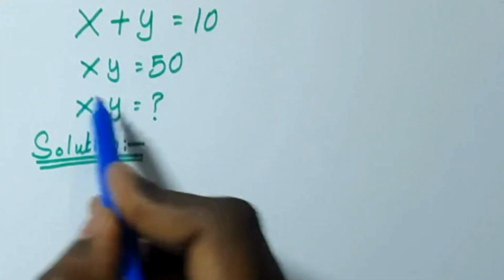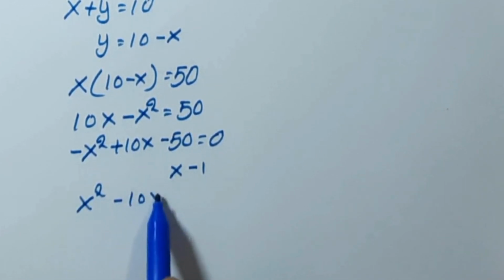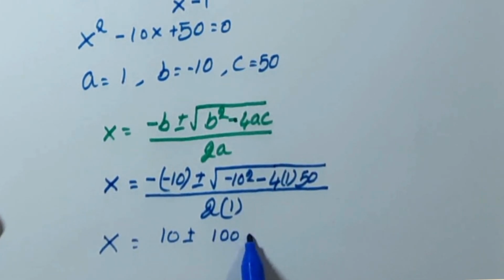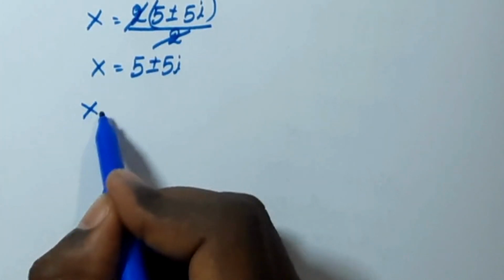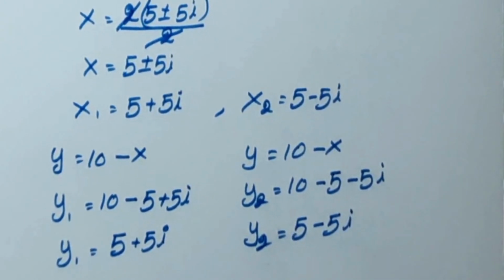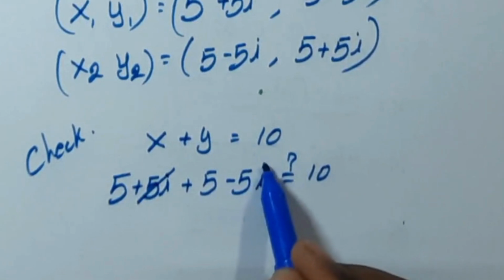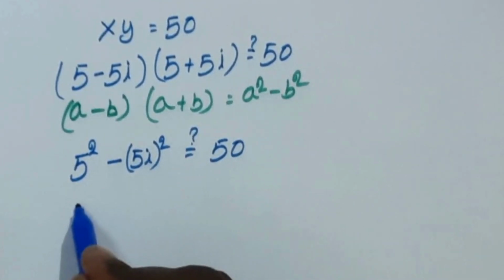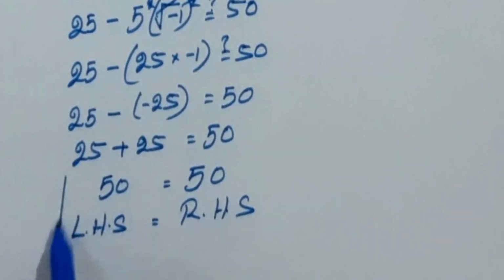Solve x + y = 10, xy = 50 with Extraneous Solutions 🔥 Easy Math Tutorial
Solving radical equation with a extraneous solution
radical equations with extraneous solutions
radical equation with an extraneous solution using the system of equations x + y = 10 and xy = 50. 🔥 We’ll walk you through the step-by-step process to find the values of x and y, and explain how extraneous solutions can appear and how to handle them.
solving radical equations with radicals
radical equations extraneous solutions
how to solve square root problems
find the x value
find value of x
value of x
find the value of x
determining the value of x
square root example problems
basic square root math problems
simplifying square roots algebra 1
finding the value of x
how to find value of x
extraneous solutions to radical equations
solving radical equations with cube roots
solving equations with radicals
nice algebra math problem with radical
algebraic square roots
solving square root algebra math problem
algebra math problem with square root
square root algebra math simplification
nice square root math simplification
simplification of square roots
nice square root simplification math
a nice square root simplification
nice algebra math problem